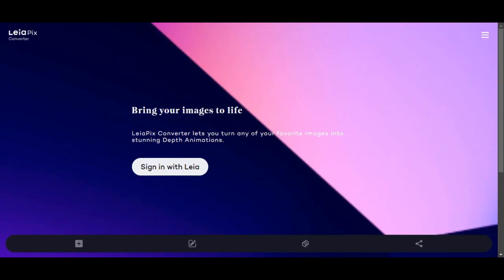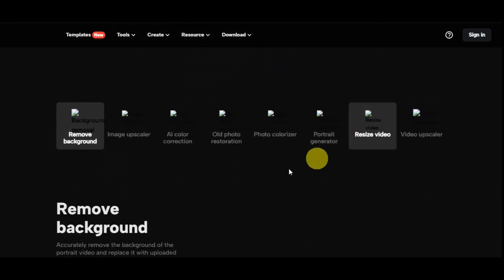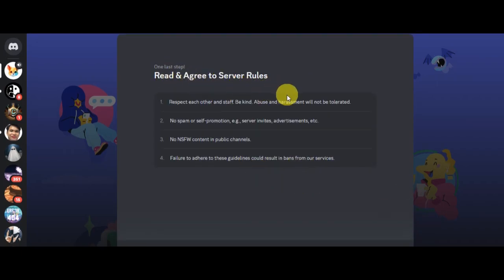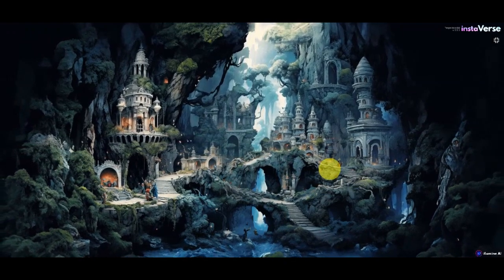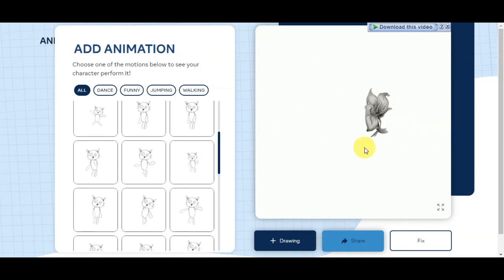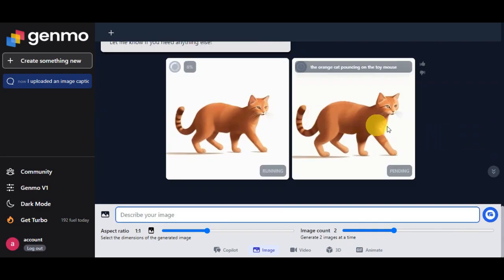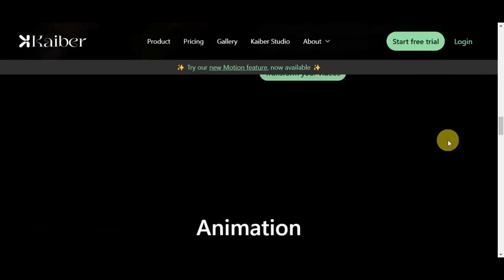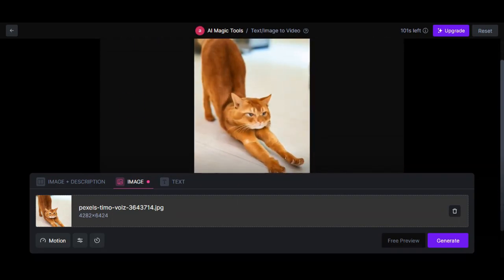Best Free Ai Tools (Free Ai Animation Tools That Will Bring Your Images to Life)